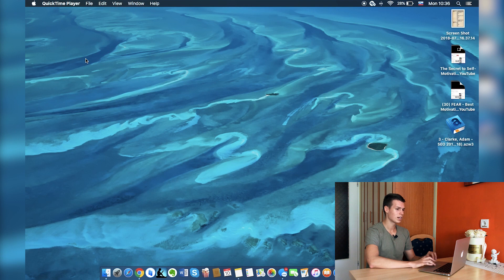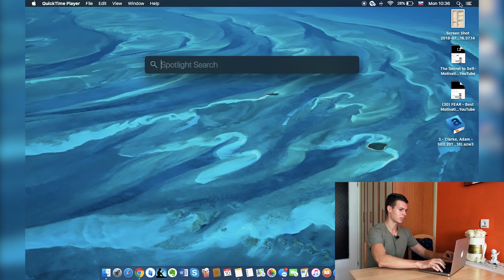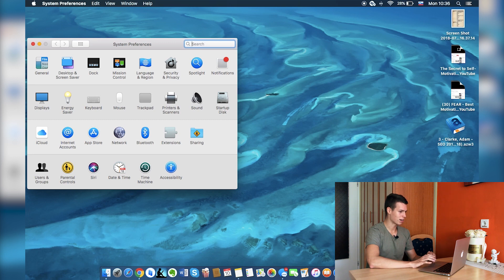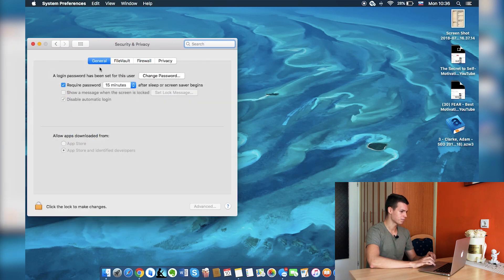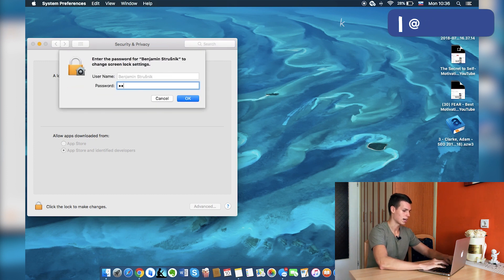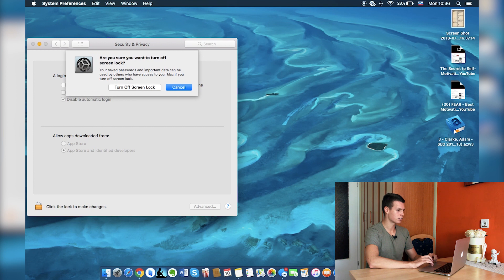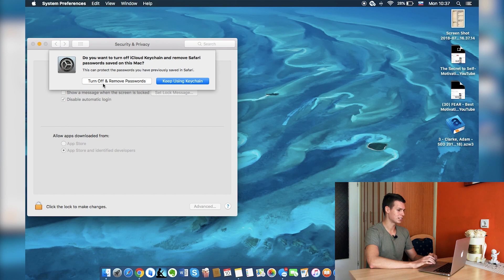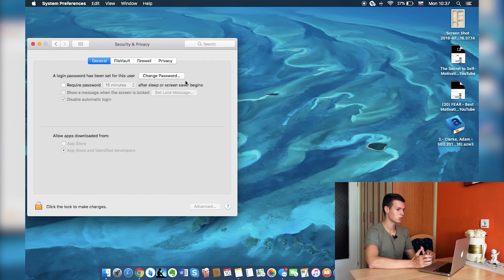HOW TO DISABLE PASSWORD LOGIN from MAC OS!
Are you wondering HOW TO DISABLE PASSWORD LOGIN from MAC OS? Today I'm going to show you HOW TO DISABLE PASSWORD LOGIN from MacBook Air, to turn off password login for MacBook Pro or any other Mac laptop. To disable password LOGIN on MAC OS it's really easy and it doesn't take more than a minute.